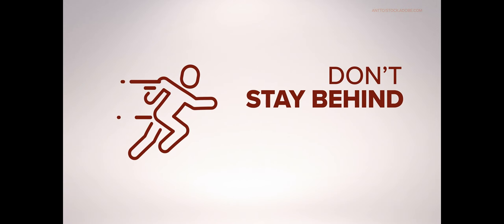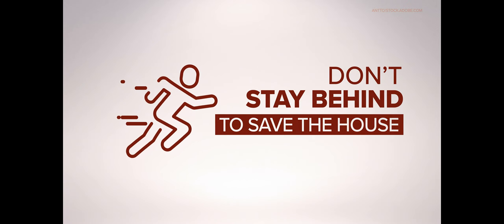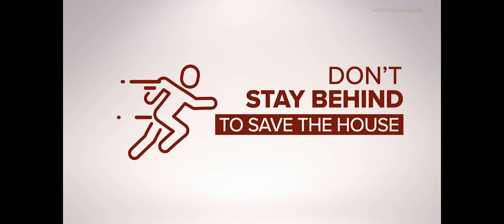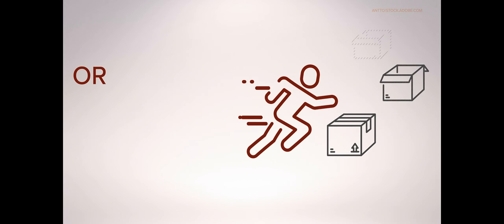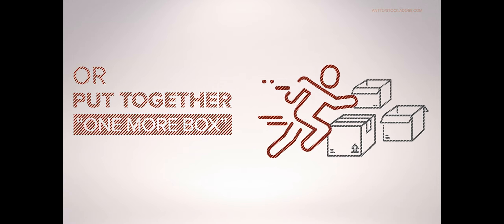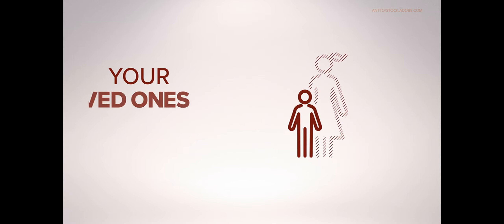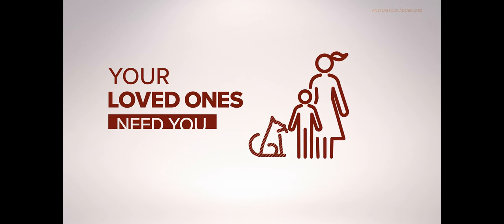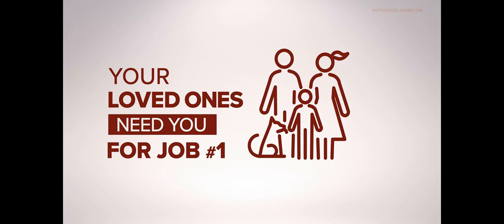How to know when it's time to go during a wildfire | Need to know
A lot of us are used to getting alerts for everything. But in a fire, you don’t have to wait to be told. Alert systems don’t always work.